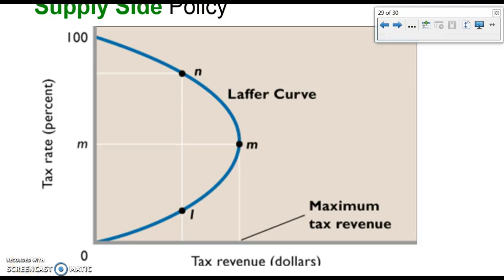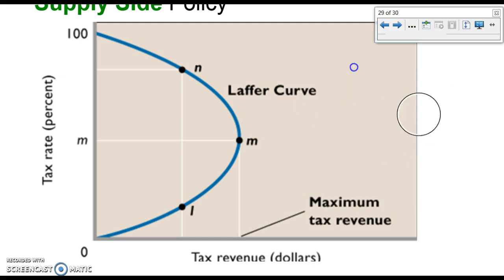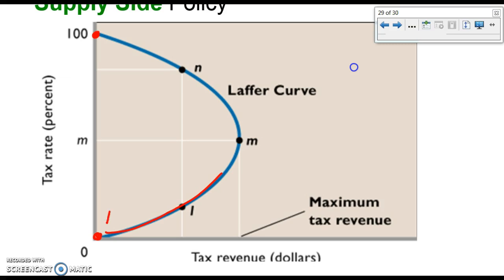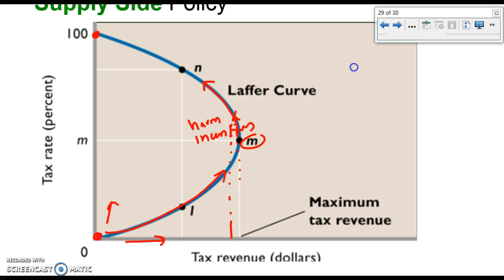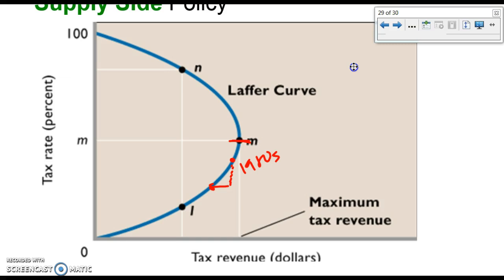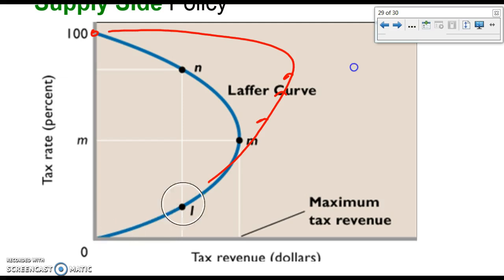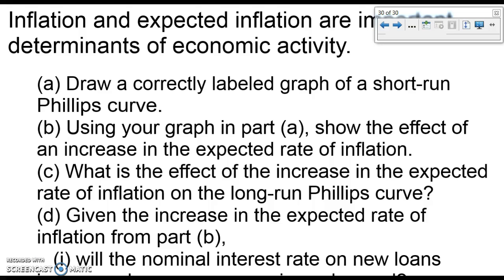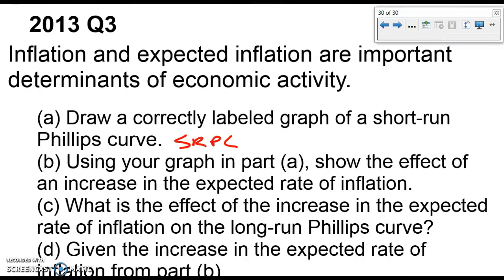Macro 3.12 Laffer Curve